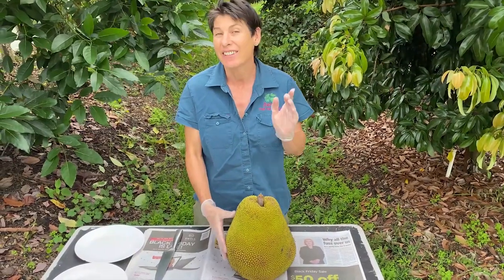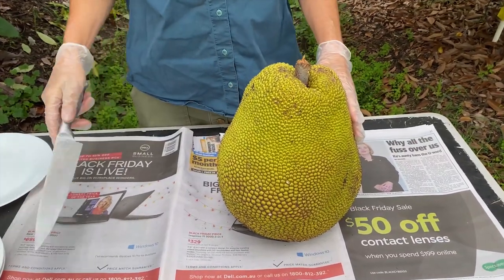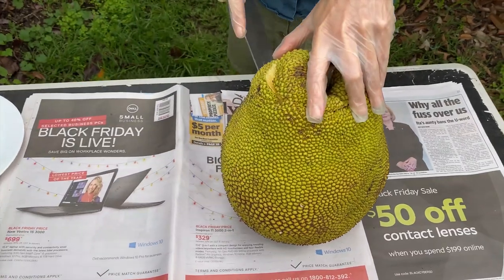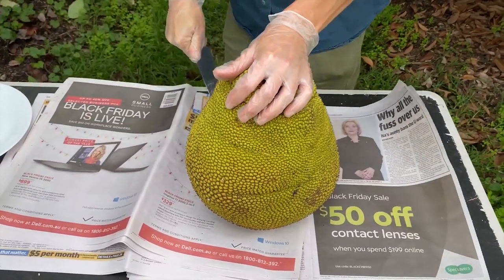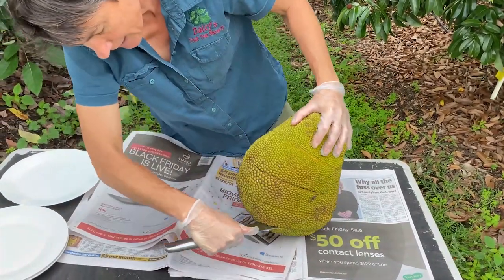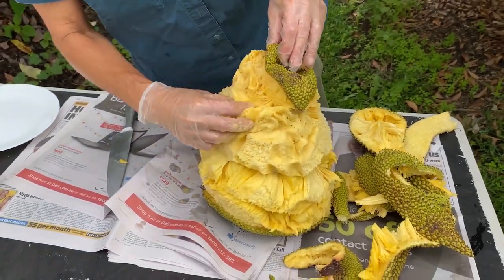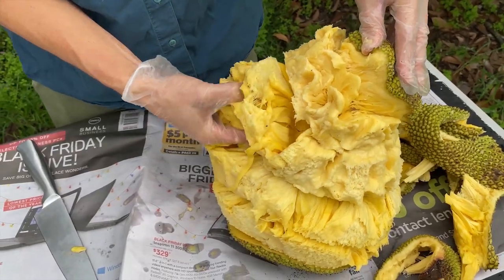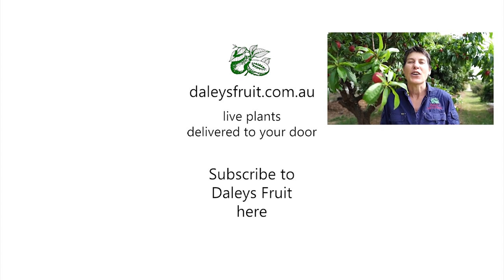How to Cut a Jakfruit - One Simple Way to Cut Your Fruit.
How to Cut a Jakfruit. Kath Kermode from Daley's Fruit Tree Nursery shows you one simple way to cut your Jakruit.

You can Buy for sale from Daleys Fruit Tree Nursery